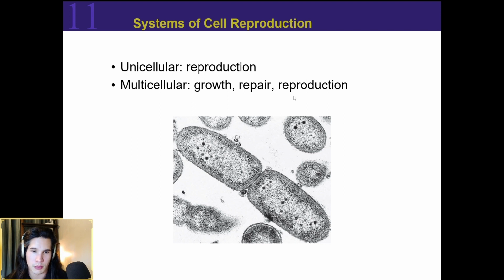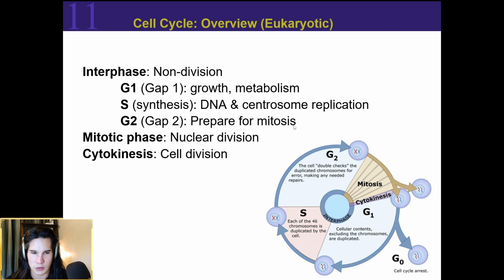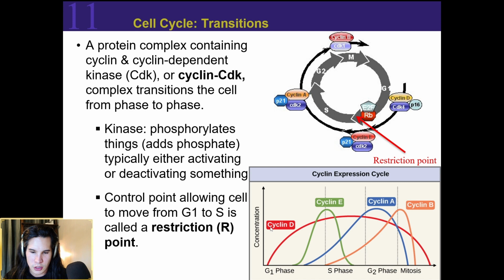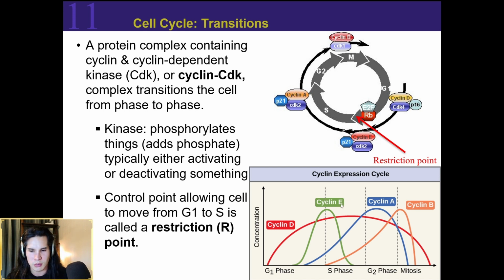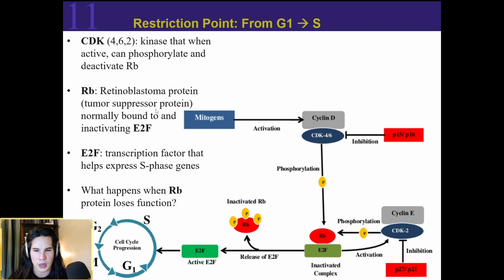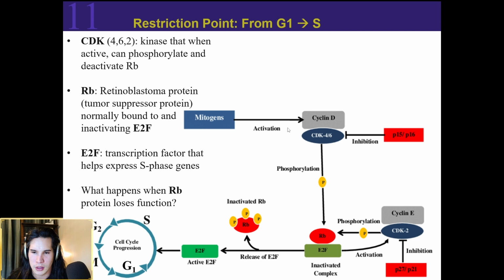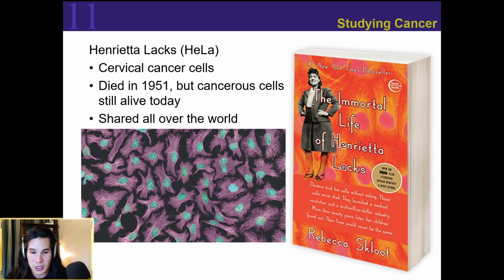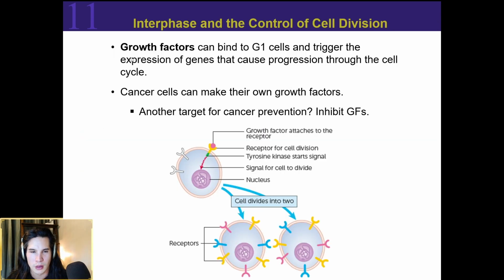Cell Cycle and Cancer